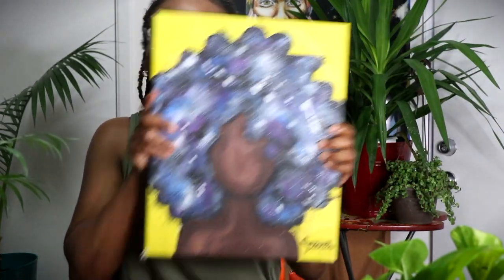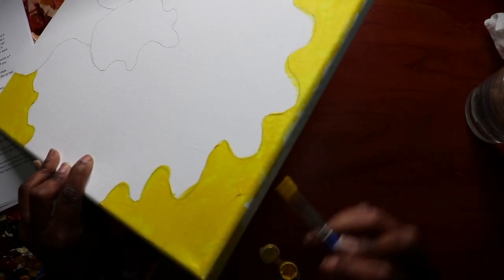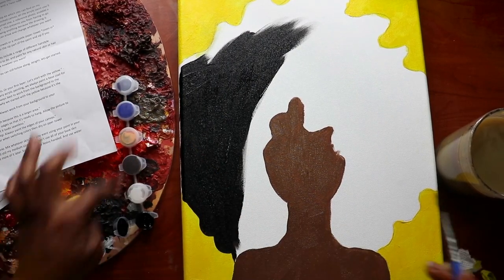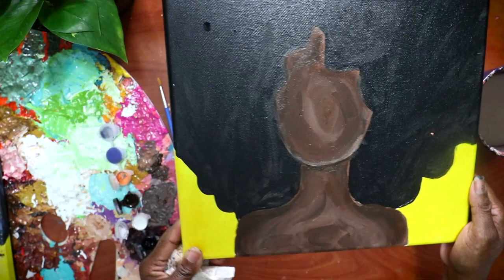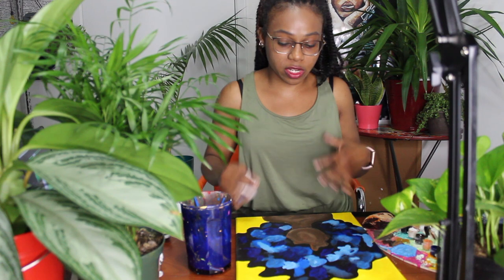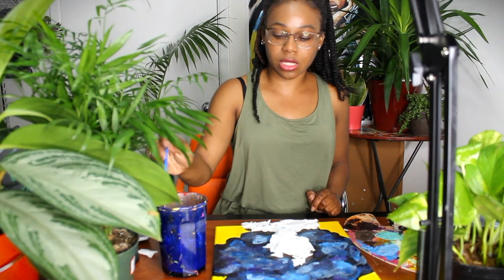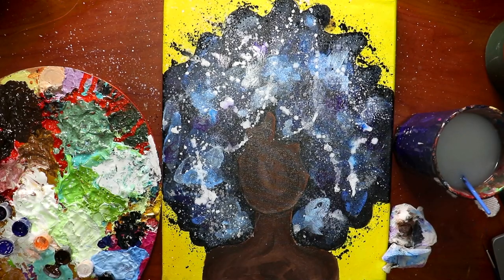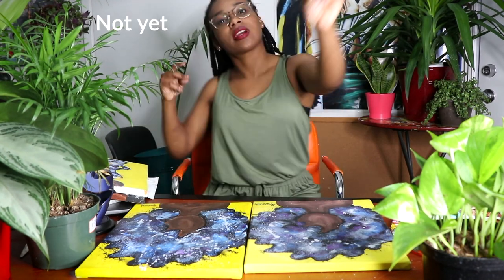GALAXY HAIR PAINT AND SIP! A Fun & Easy Step-by-Step Acrylic Painting Tutorial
Join me in this fun and educational Paint and Sip video as I teach you how to create a mesmerizing masterpiece of a girl with galaxy hair using acrylic paint. In this virtual tutorial, I'm using supplies from my ARTXSUN Paint-N-Sip kit (bought from artxsun.com) but you can also follow along without it.

This step-by-step tutorial will guide you through the process from start to finish! I'll teach you how to mix and blend colors, paint in layers and splatter to make the galaxy effect, and add in your final touches. Maybe you're looking to unwind and de-stress, or simply want to tap into your artistic side, or maybe you've joined one of my quarantine Paint-N-Sips before on Instagram Live - whatever the case may be, I'm so happy to have you painting with me. This is a great time to do a paint and sip at home with your family, your kids, date night, or self-care by yourself. Whether you are a beginner or an experienced painter, this video is perfect for anyone who wants to learn how to paint with acrylics in a fun virtual paint and sip vibe. So grab your paint brushes, acrylic paints, and a drink - and let's get started!

Purchase your companion Paint and Sip kit on artxsun.com. It includes the following (this will also be your art supply list if you're following along without the kit):
- 11x14" pre-drawn canvas
- paint
- small brush
- medium brush
- reference photo
- YouTube video tutorial (this!)

Send your final paintings to me on my Instagram at @ ARTXSUN ! I can't wait to see what you all create.